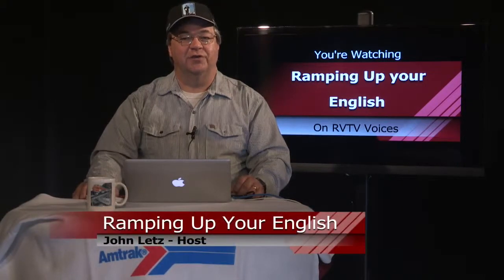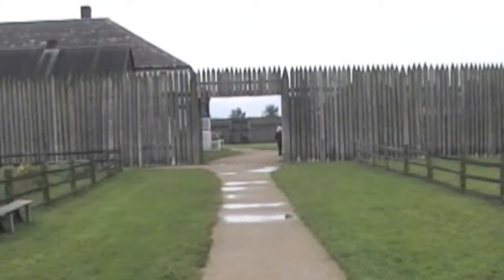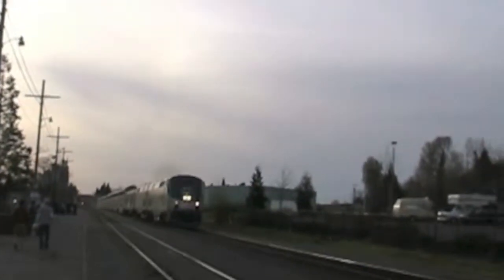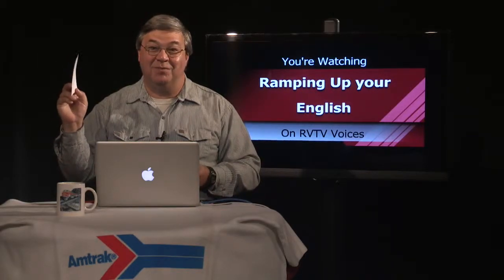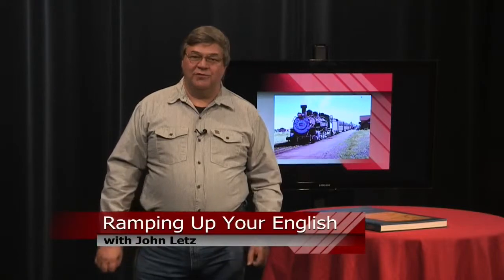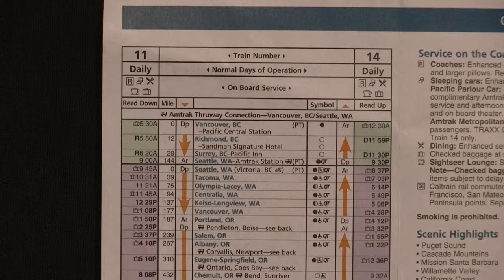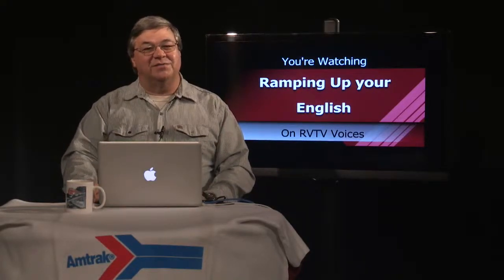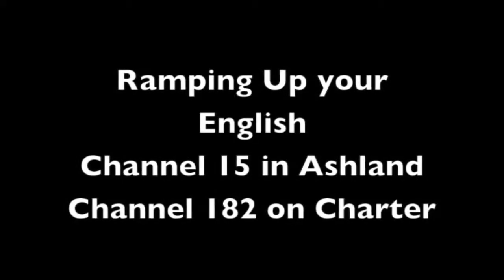rue #14 111415 1 PGM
This is Episode 14 of Ramping Up your English.  Viewers begin their southbound journey aboard Amtrak's Coast Starlight.  Viewers are also quizzed to see how much unit knowledge they have after watching all these video clips.